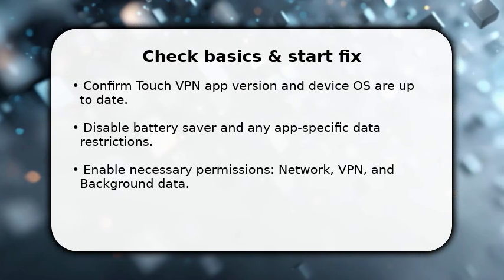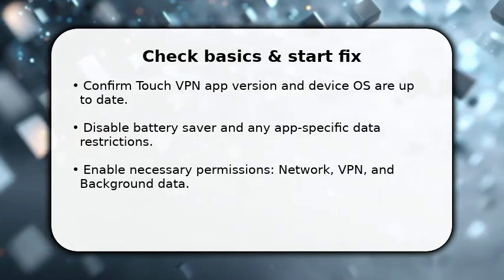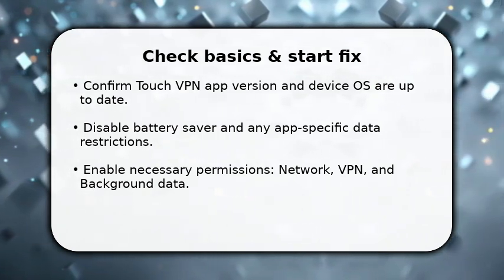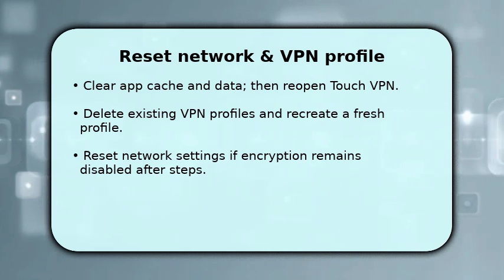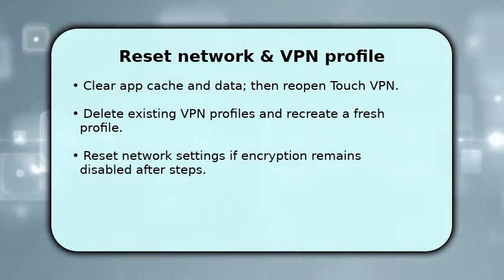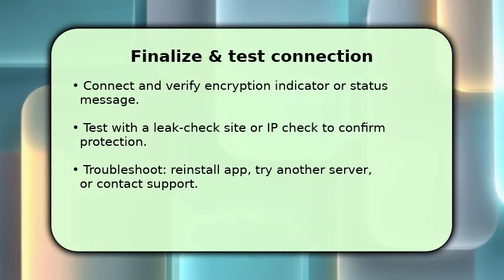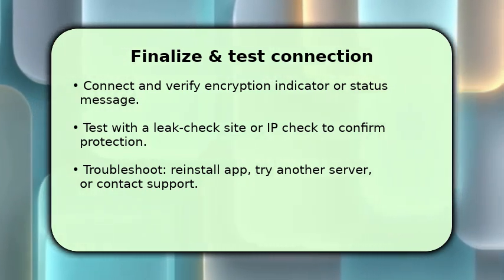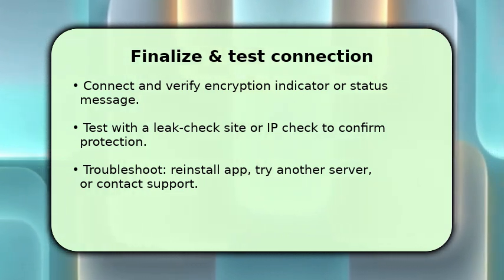How to Fix Touch Vpn Encryption Is Disabled (easy Method)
How to Fix Touch Vpn Encryption Is Disabled (easy Method) | 🔒 Surfshark VPN Deal — Stay private and secure. $1.99/mo + 3 Months Free ▸

Discover the simple steps to re-enable your Touch VPN encryption and secure online browsing. This video guides you through troubleshooting common issues that lead to disabled encryption, ensdicting a quick fix for peace of mind.